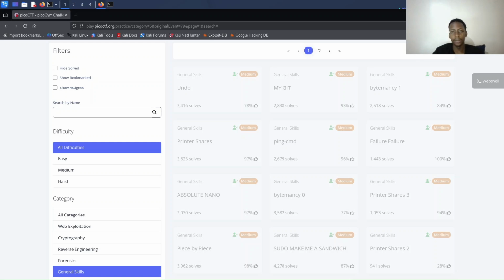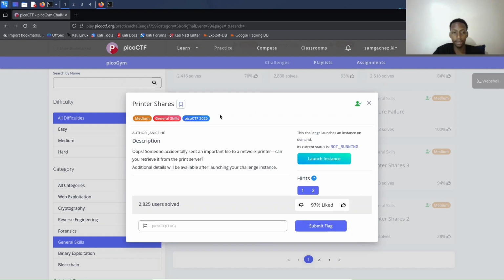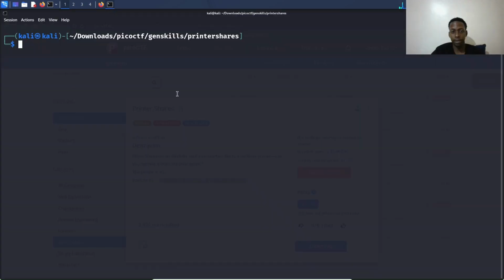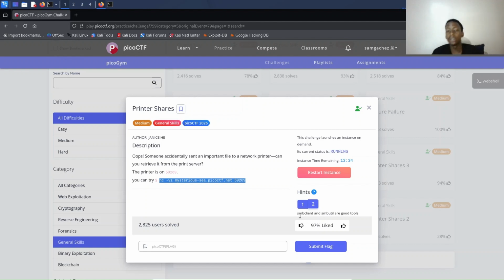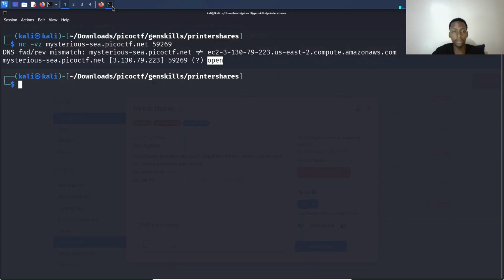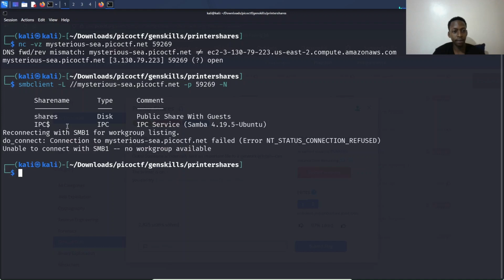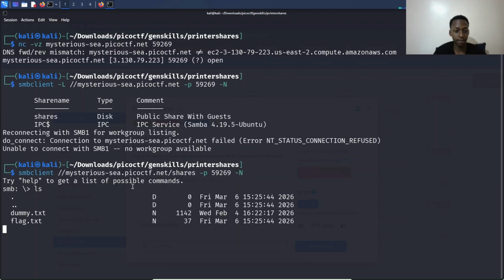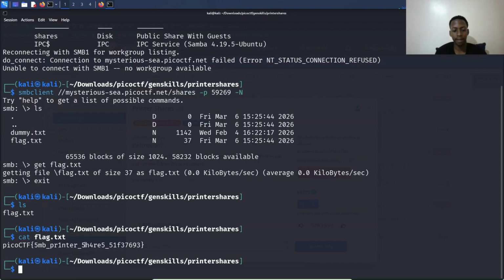Printer Shares 1 PicoCTF 2026 | General Skills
PicoCTF 2026 | Printer Shares | General Skills

• Always run -L before connecting. Never guess share names.
• Try anonymous access (-N) first — many SMB servers allow guest reads by default.
• NT_STATUS_BAD_NETWORK_NAME simply means the share name is wrong, not that access is denied.